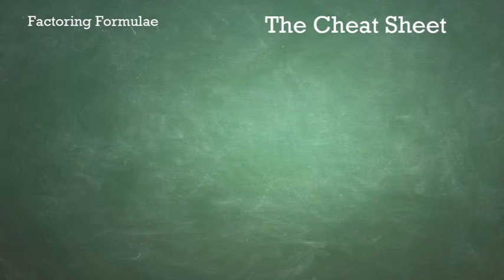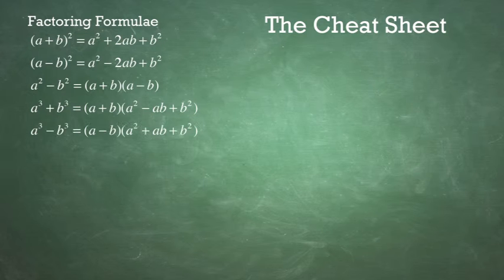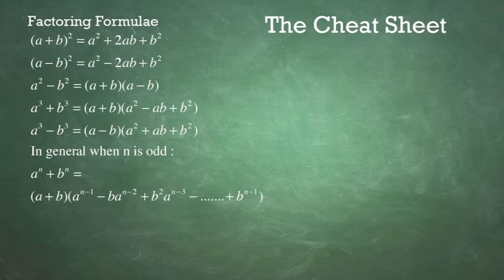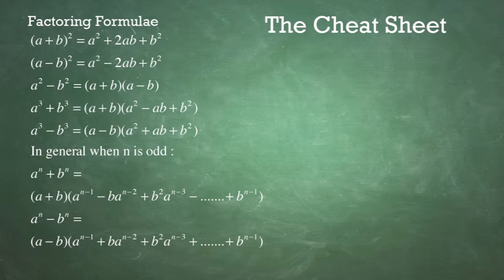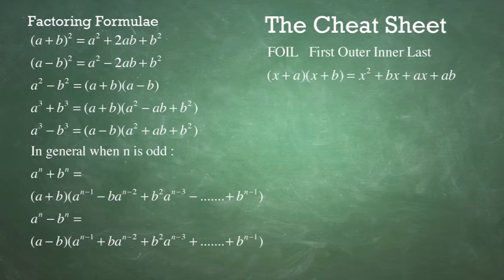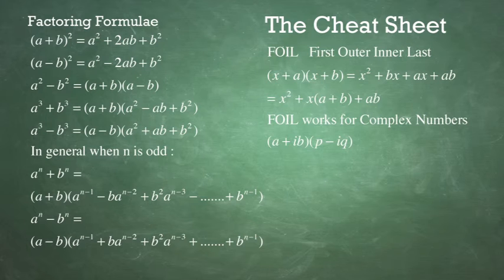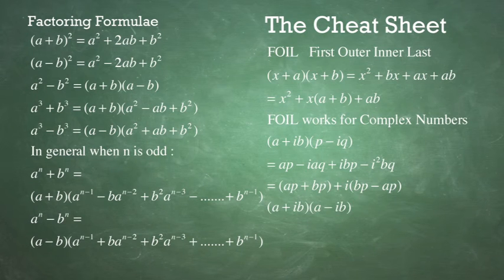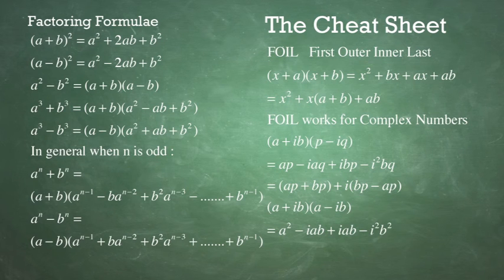The Cheat Sheet Explained (Sample #2)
Factoring - This video is from our Algebraic Cheat Sheet App on the App Store.